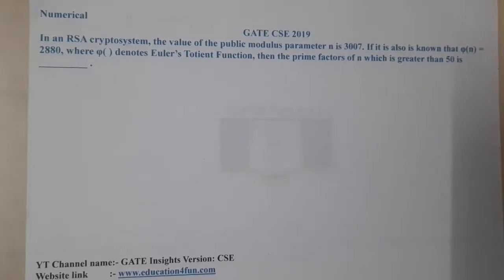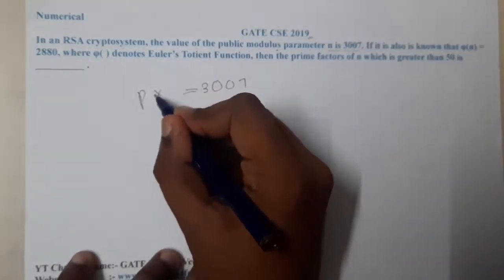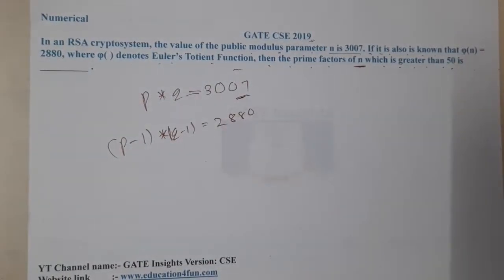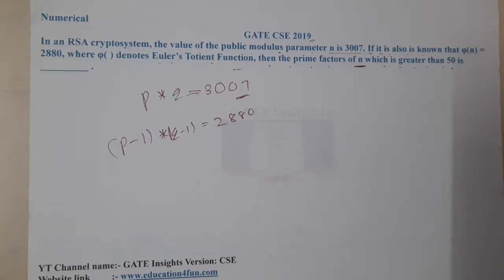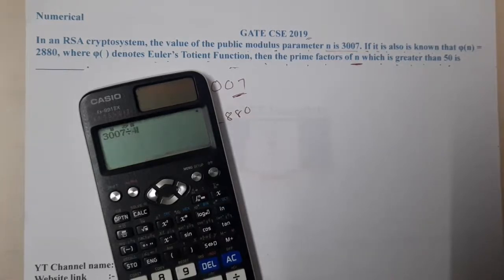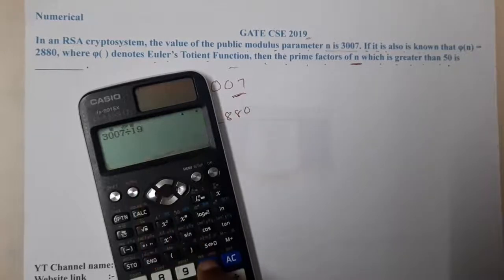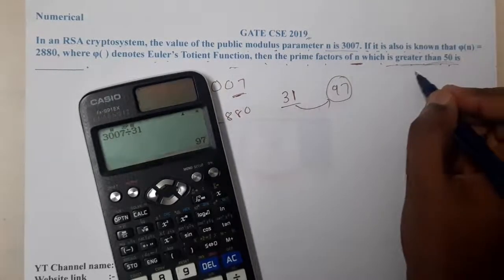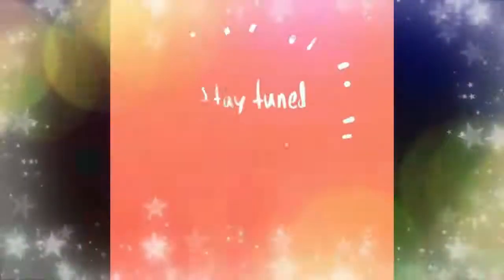GATE CSE 2019 || Computer Networks || GATE Insights Version: CSE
Numerical
In an RSA cryptosystem, the value of the public modulus parameter n is 3007. If it is also is known that φ(n) = 2880, where φ( ) denotes Euler’s Totient Function, then the prime factors of n which is greater than 50 is _________ .